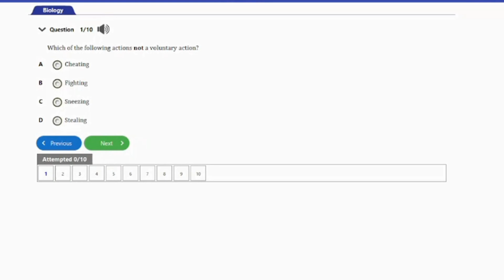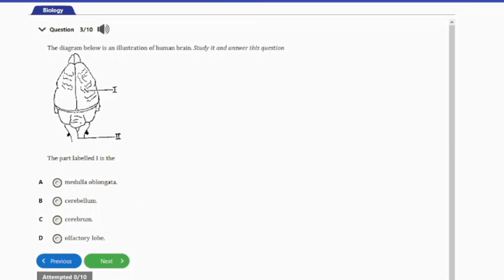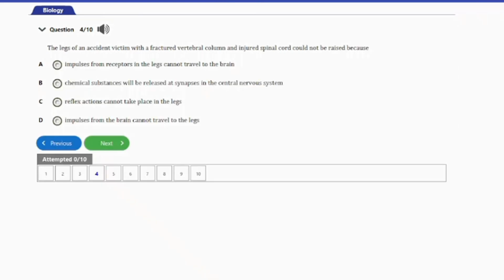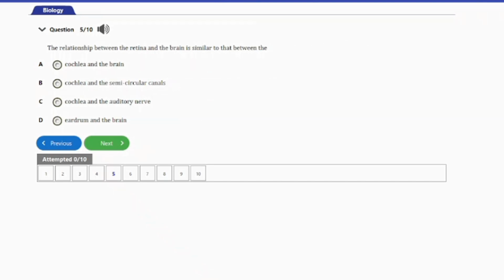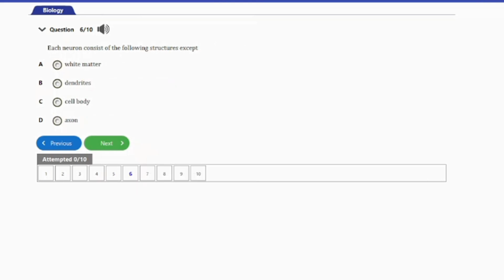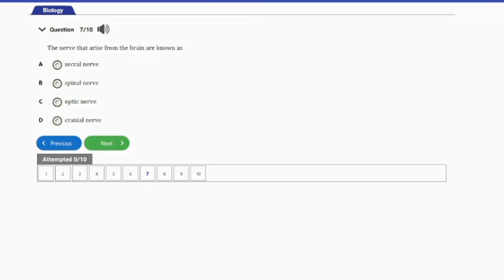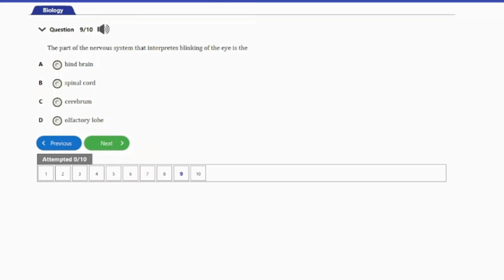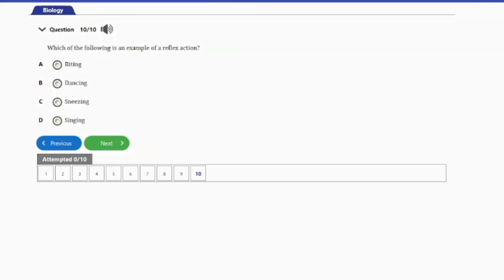WAEC Biology Tutorial Questions & Answer 2026 On Nervous Coordination (Top 10)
WAEC Biology Tutorial Questions And Answers On Nervous Coordination

Nervous coordination is one of the basic problems in WAEC biology

In this WASSCE or WAEC biology tutorial video, I answered WAEC biology 10 Questions on the nervous coordination

This video is a definite guide to smashing questions on nervous coordination in WASSCE or WAEC biology questions and answers.

eaglesclass academy